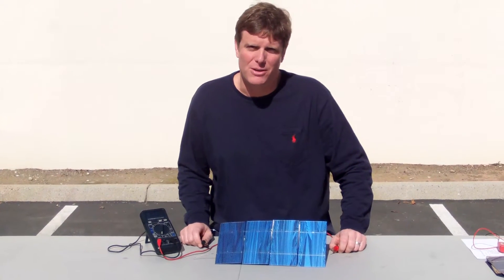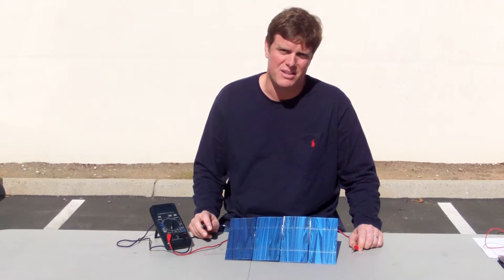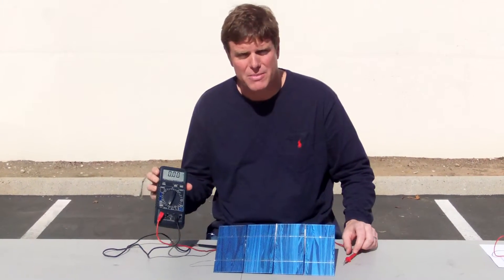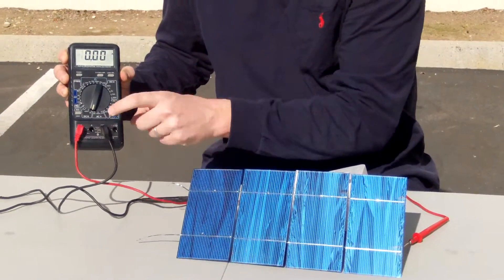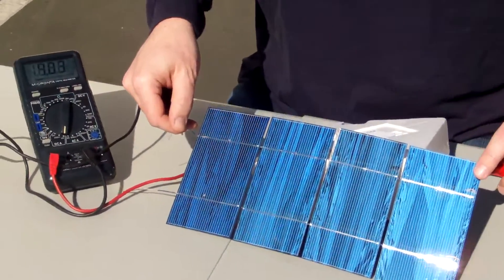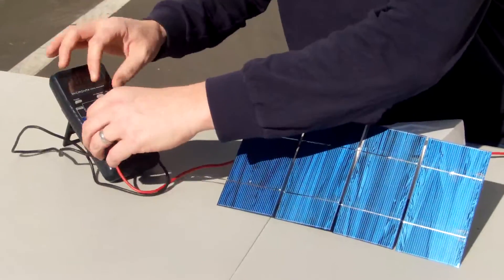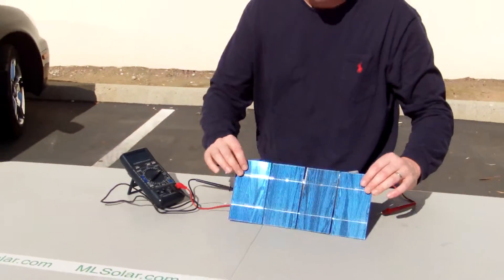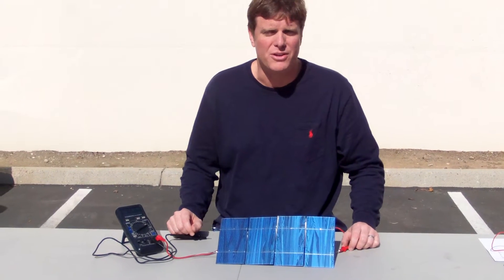How to test a solar cell by ML Solar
This video clip shows viewers how to correctly test solar cells for voltage and current.  Taken at the facility of ML Solar